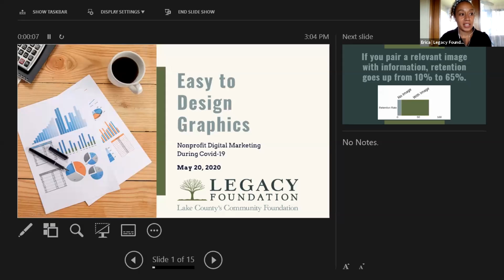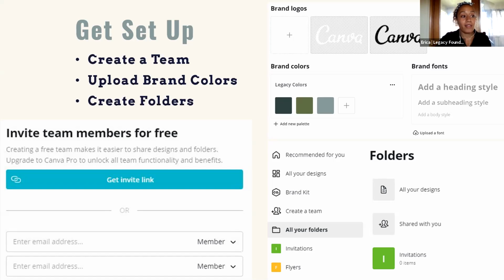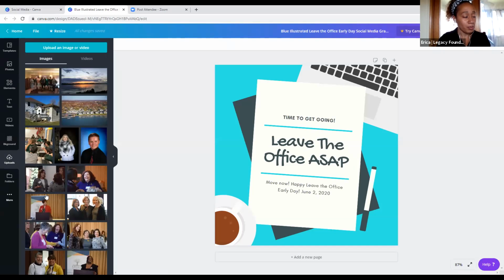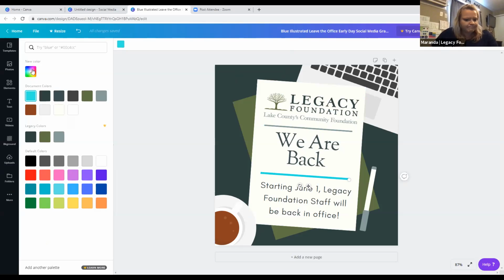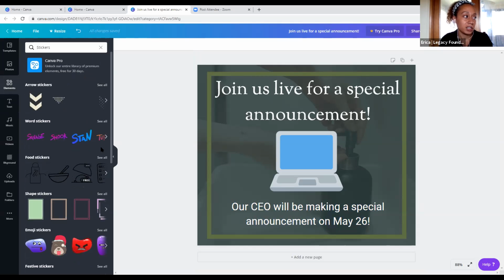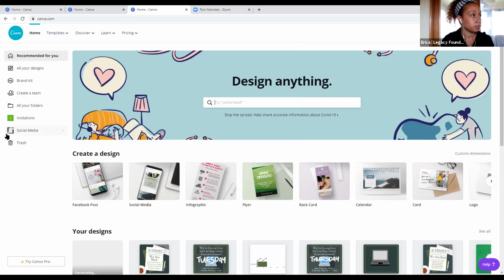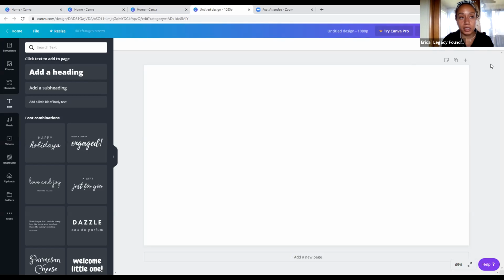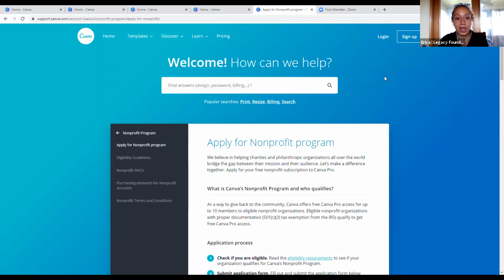Create Easy to Design Graphics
A web presentation for nonprofit organizations that covers how to quickly and easily design graphics using the website Canva.